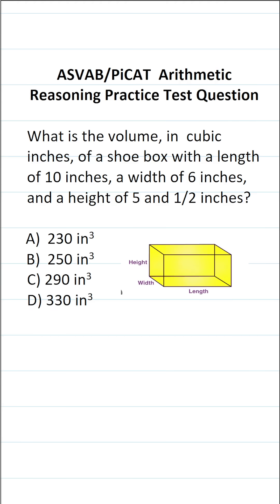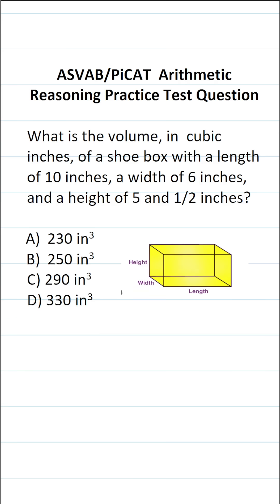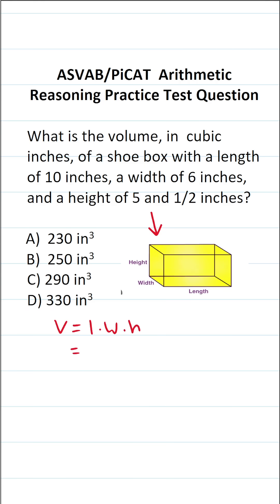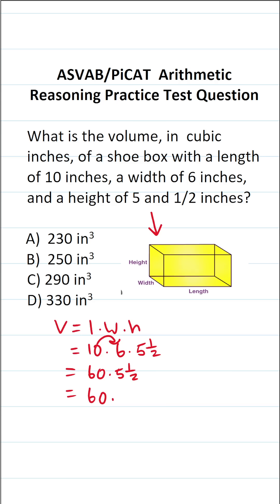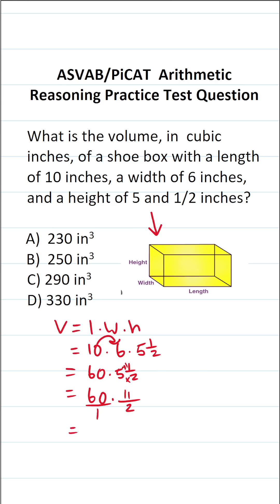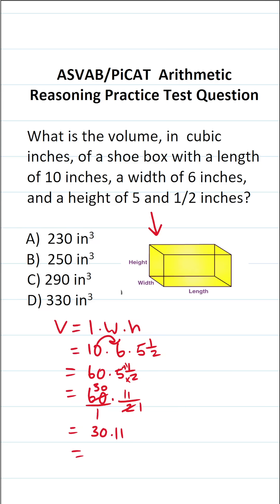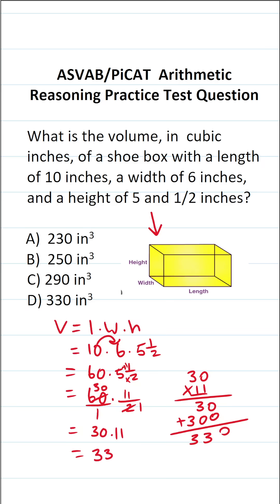Volume: ASVAB/PiCAT Math Knowledge Practice Test Q acetheasvab with grammarhero